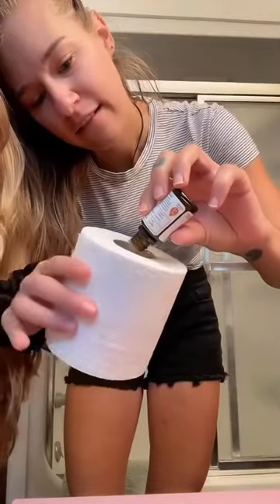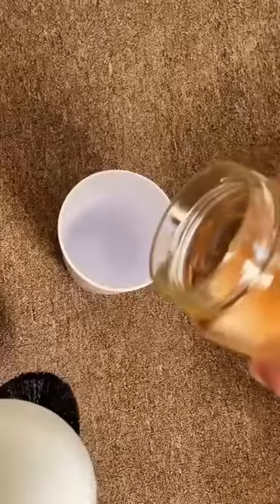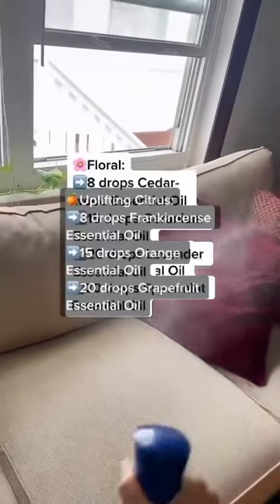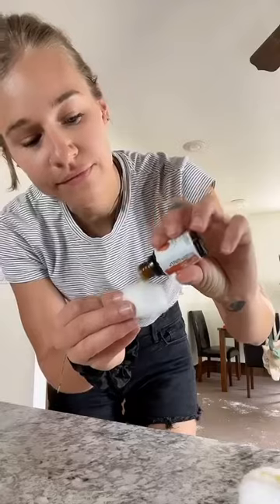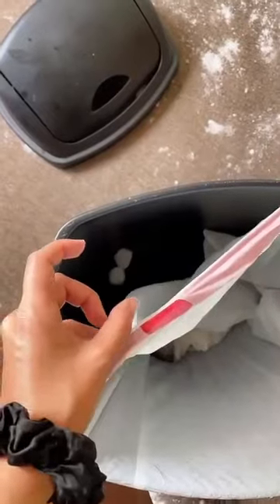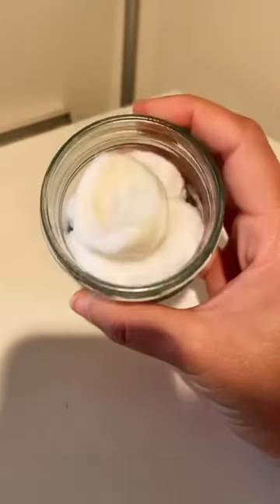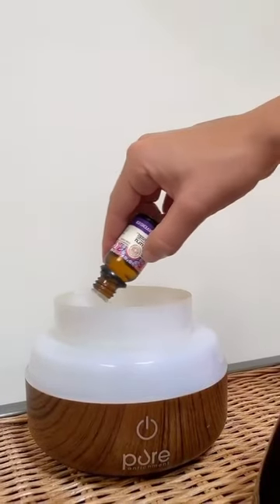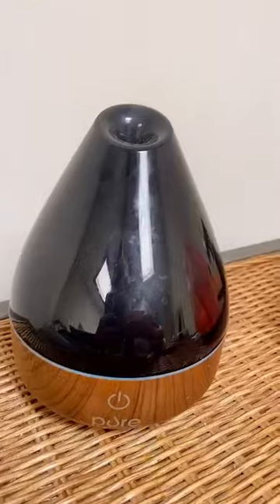How to get your house to smell amazing without synthetic fragrances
The absolute best smelling home with ZERO synthetic fragrances.

Air Purifier

Air freshener recipes:
In a continuous spray mister combine
¼ C of witch hazel, fill the rest with water, and add in the preferred blend:

Floral:
8 drops Cedarwood Essential Oil
15 drops Geranium Essential Oil
20 drops Lavender Essential Oil

Uplifting:
8 drops Frankincense Essential Oil
15 drops Orange Essential Oil
20 drops Grapefruit Essential Oil

Minty:
8 drops Peppermint Essential Oil
15 drops Wintergreen Essential Oil
20 drops Spearmint Essential Oil
Essential oils

Diffuser Blends:
Recommended diffusers

Anthropologie “volcano”
4 drops grapefruit
4 drops orange/tangerine
3 drops geranium
2 drops northern lights black spruce

Yankee “citrus + sage”
4 drops citrus burst (blend from plant therapy, or you could do a drop of each oil in blend)
2 drops clary sage
2 drops lemon

Essential oils